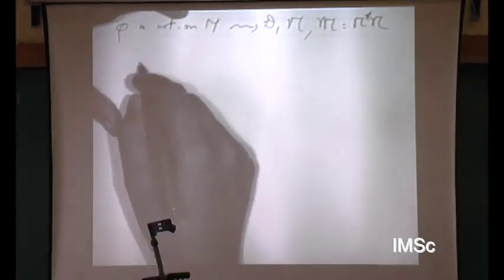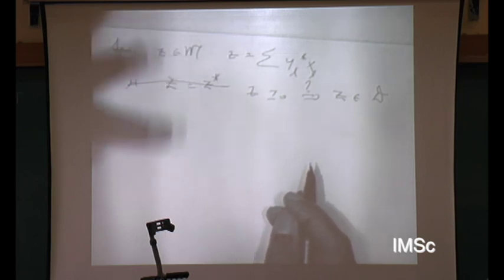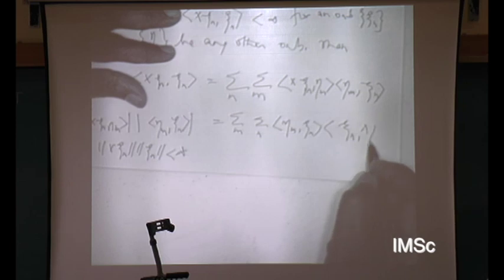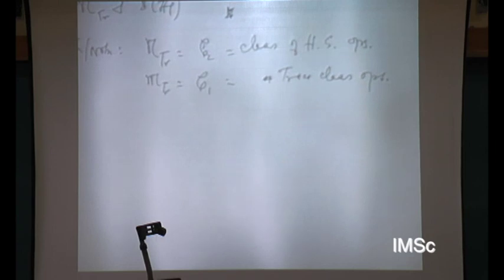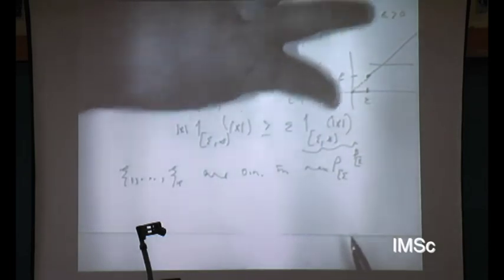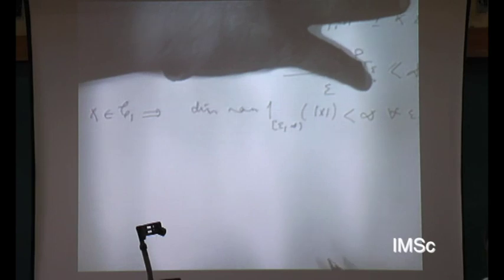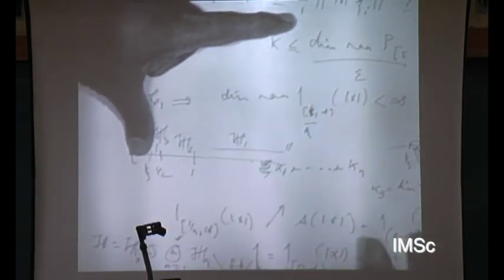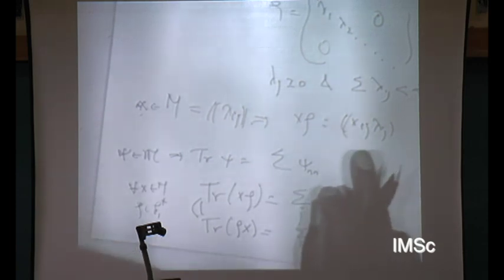021 Course on von Neumann algebras by Sunder